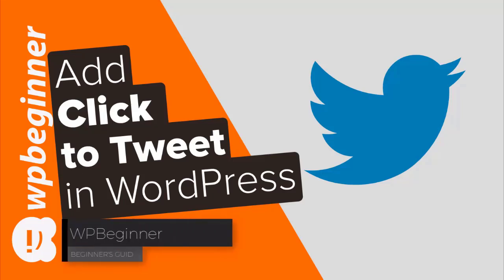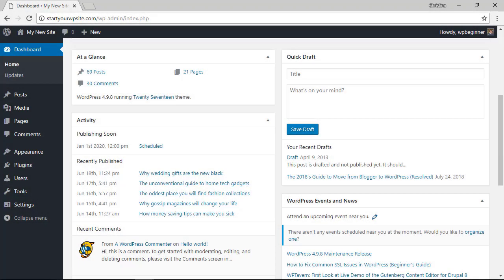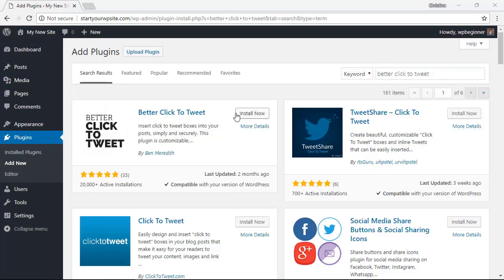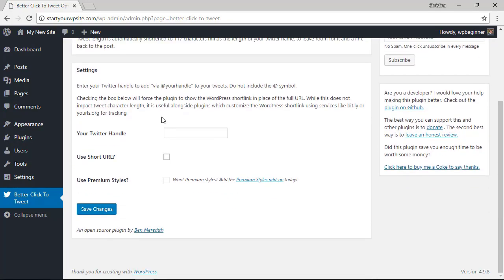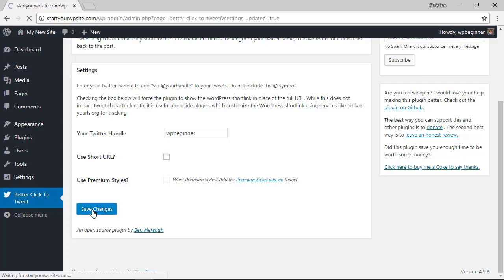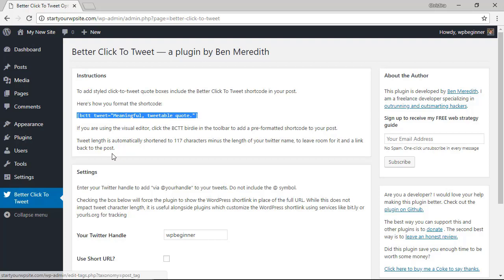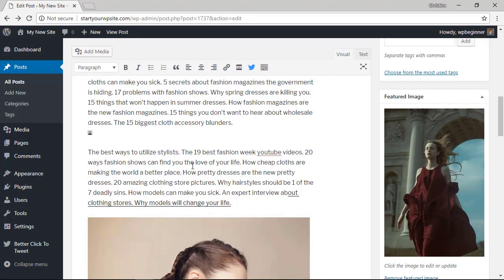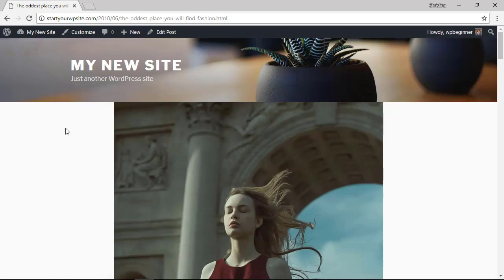How to Add Click to Tweet Boxes in Your WordPress Posts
Have you seen the quote boxes on some of the popular sites that encourage their users to tweet? These click to tweet quotes are great for increasing site engagement and for shares on Twitter itself. In this video, we will guide you on how to add click to tweet boxes on your WordPress site.

For this tutorial we will be using the Better Click to Tweet plugin found here:

With the plugin active there will be a new admin menu area labeled 'Better Click to Tweet' that you want to click on for the settings page of the plugin. You will want to provide your twitter handle to be used inside tweets about your quotes.

You can now use the plugin's shortcode:

[bctt tweet="Your text goes here"]

Replace the text in the double quotes with what you want your users to have the ability to tweet. Now when the post is updated your site visitors will see a box with your quote inside that your users can click on to bring them to Twitter with your message to tweet.